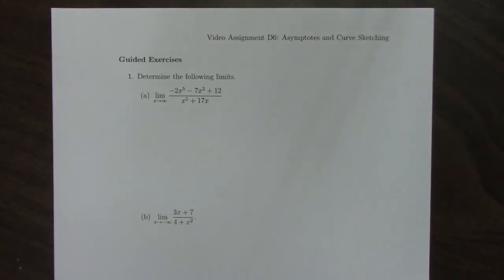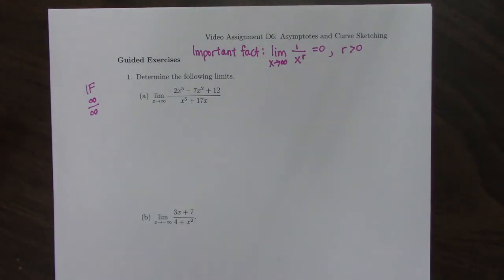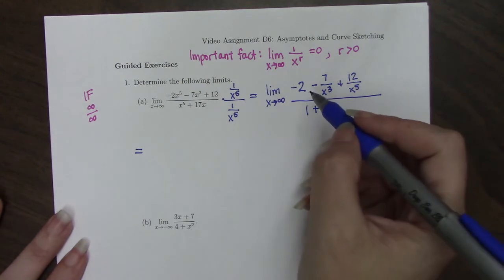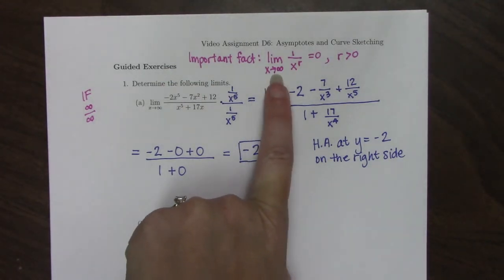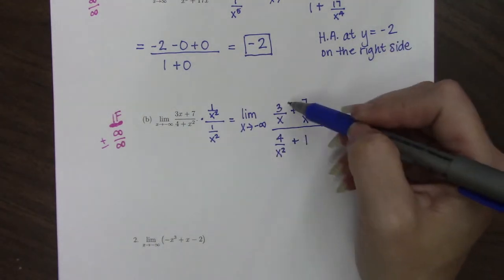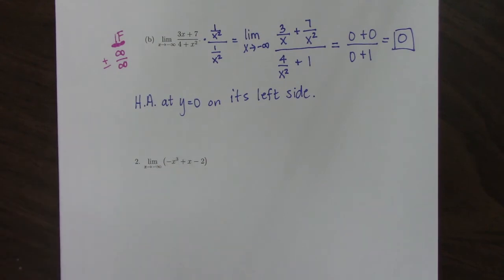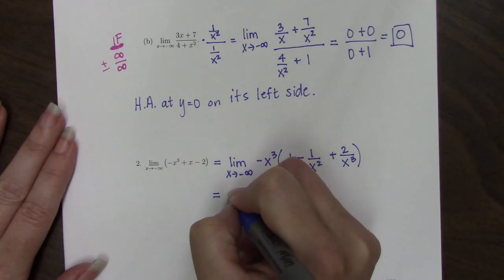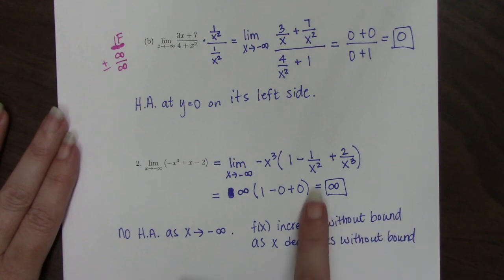D6 Problem 1 2